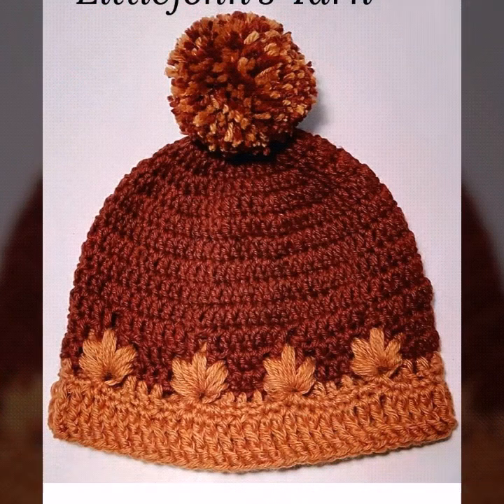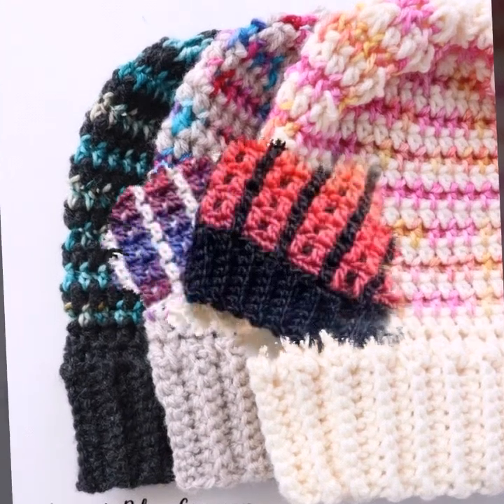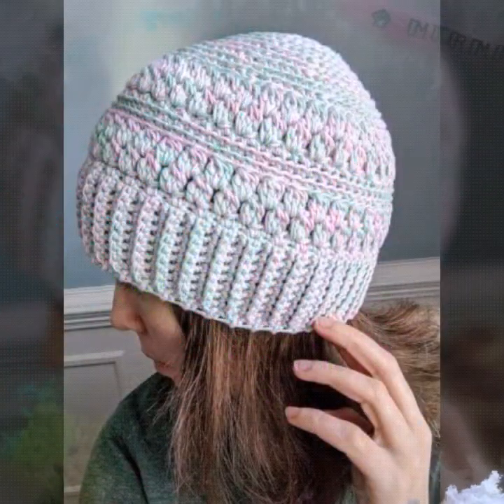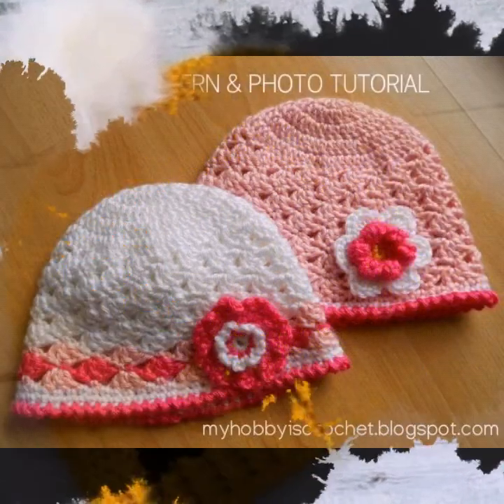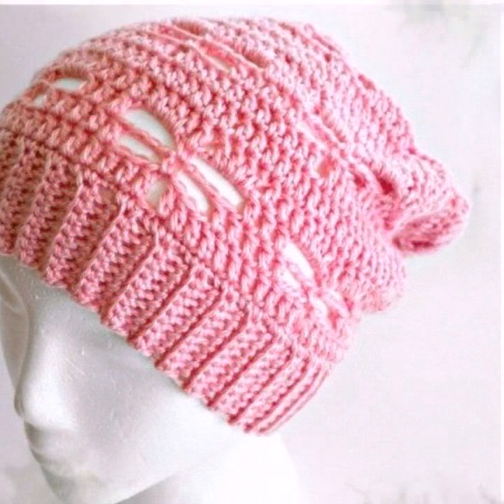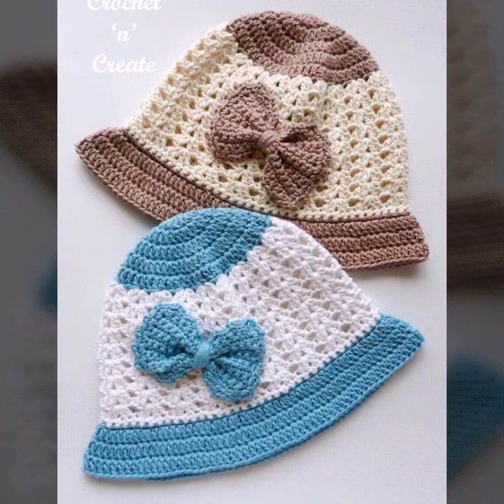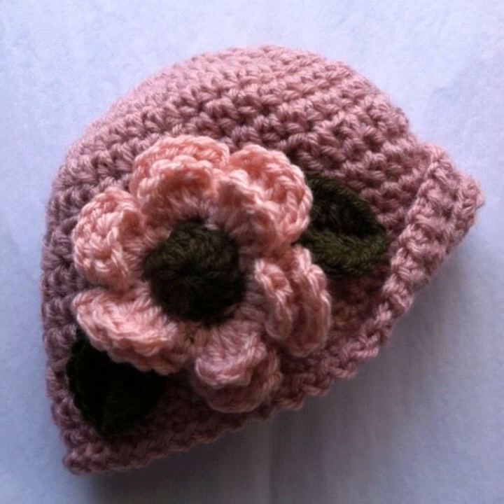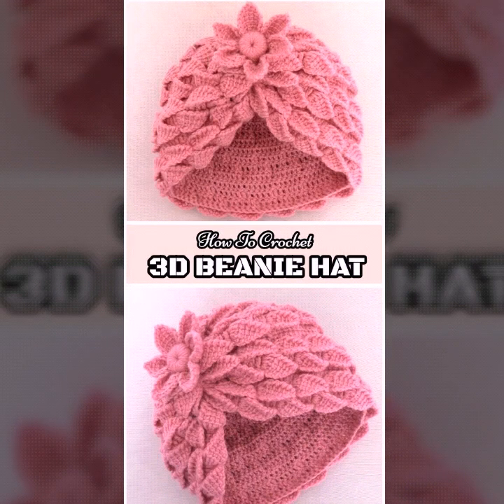Very Beautiful Crochet Cap Patterns/Eassy Crochet Cap Patterns